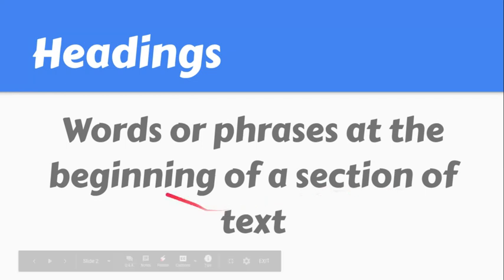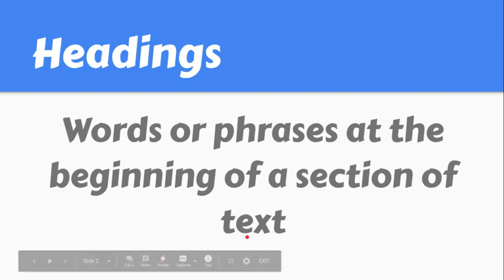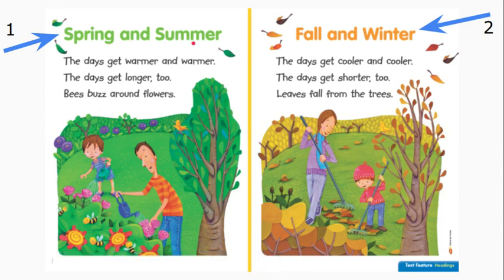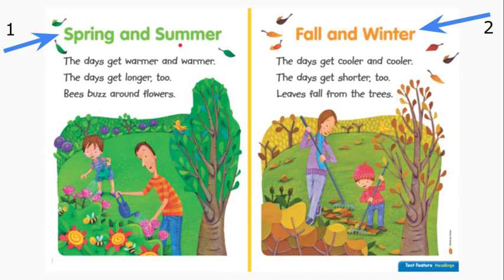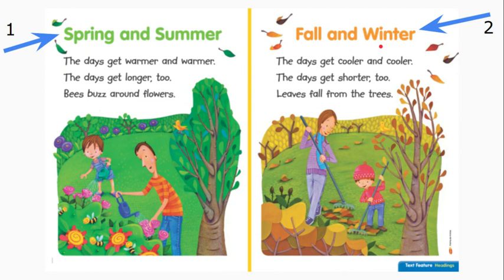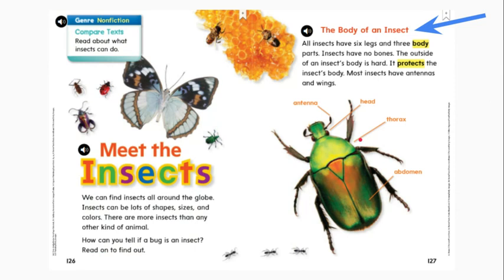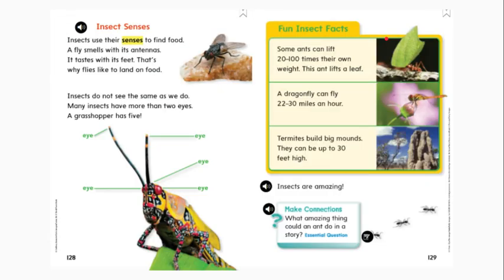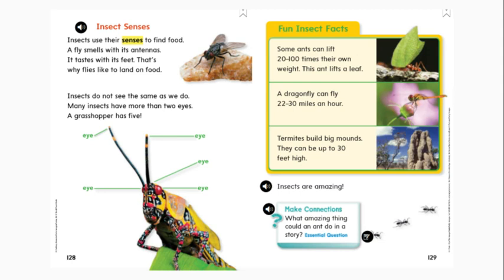Text Feature: Headings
Learn about the text feature headings.